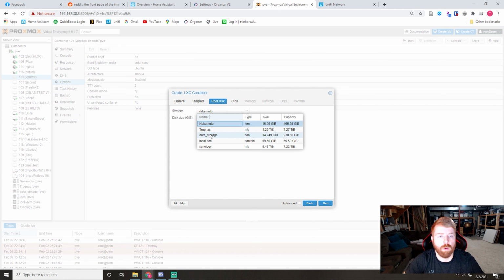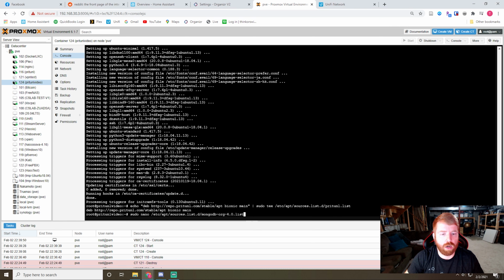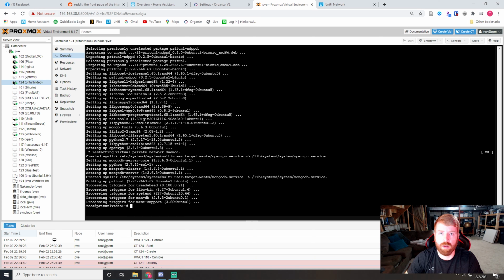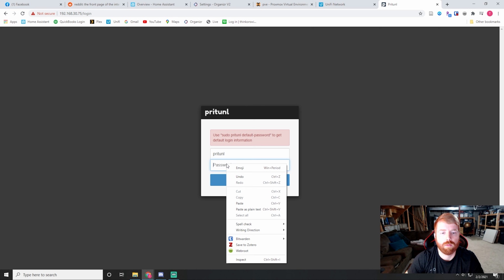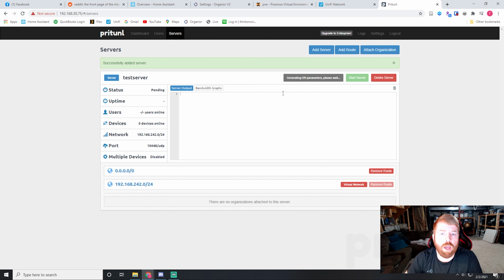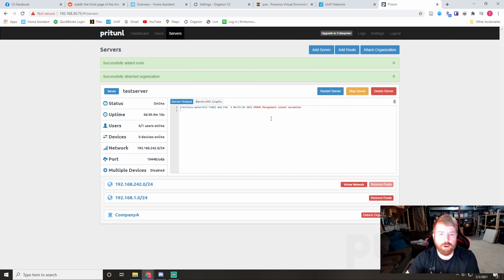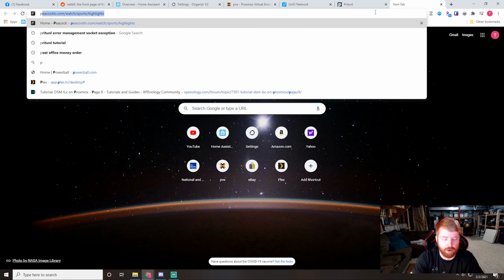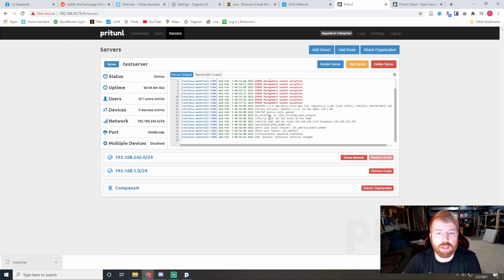Pritunl VPN install on Proxmox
In this video I will go through the process of install and use of Pritunl VPN hosted on a proxmox machine. I use this as my home setup when i was unhappy with unifi VPN.  I will include commands below.

update and upgrade

Add repositories

echo "deb bionic main" | sudo tee /etc/apt/sources.list.d/pritunl.list

Add MongoDB repositories

sudo nano /etc/apt/sources.list.d/mongodb-org-4.0.list

ctl-O to save for nano
ctl-x to exit for nano

Add public keys for repositories

sudo apt-key adv --keyserver hkp://keyserver.ubuntu.com --recv 9DA31620334BD75D9DCB49F368818C72E52529D4
sudo apt-key adv --keyserver hkp://keyserver.ubuntu.com --recv 7568D9BB55FF9E5287D586017AE645C0CF8E292A

Install Pritunl and MongoDB

sudo apt --assume-yes install pritunl mongodb-server
sudo systemctl start pritunl mongodb
sudo systemctl enable pritunl mongodb

You should now be able to access it from the WebUI with its IP address

After the error when starting the server enter these commands

mkdir /dev/net
mknod /dev/net/tun c 10 200